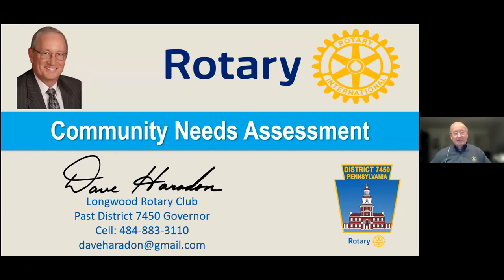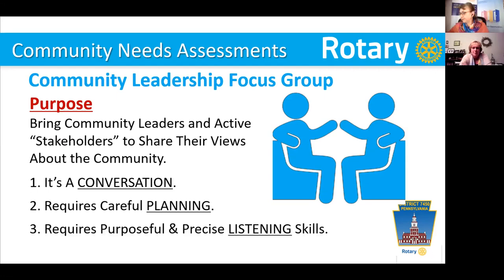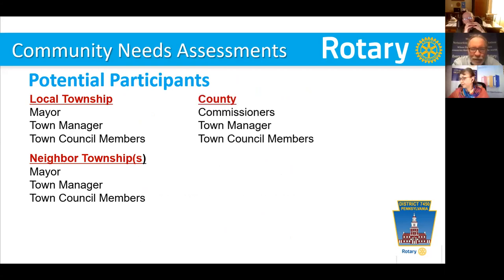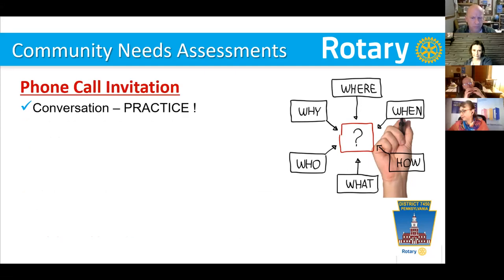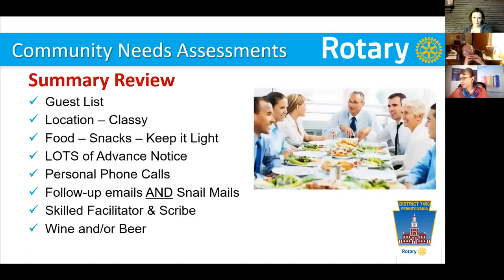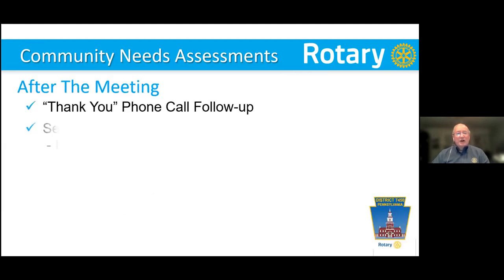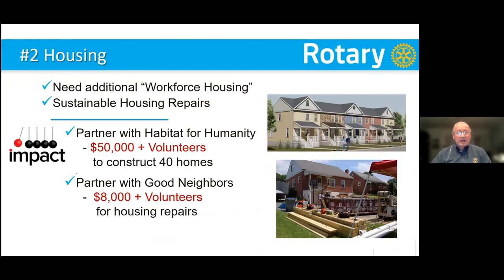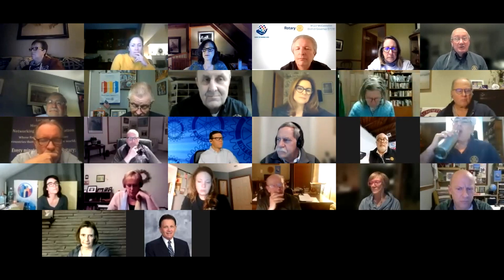Community Needs Assessment - Dave Haradon (March 9. 2021)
This is a ZOOM presentation presented by Dave Haradon, Past District Governor (PDG) for the Philadelphia, PA, USA area (District 7450) made to the Rotary Zone 32 Membership Coordinators Committee meeting on March 9, 2021.  The program discusses the details as to how to conduct a "Community Needs Assessment" in order to identify the true needs of a community via a meeting with fellow community leaders.